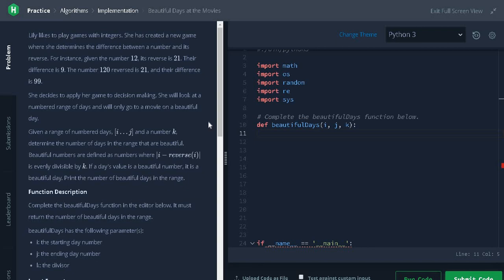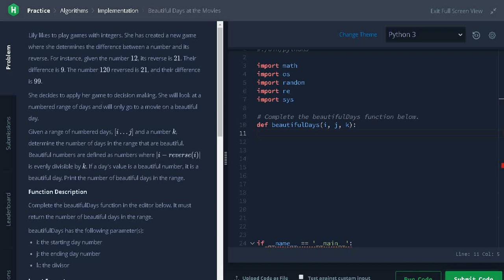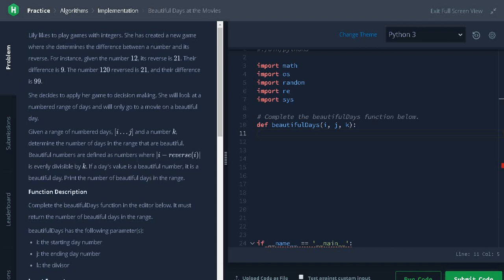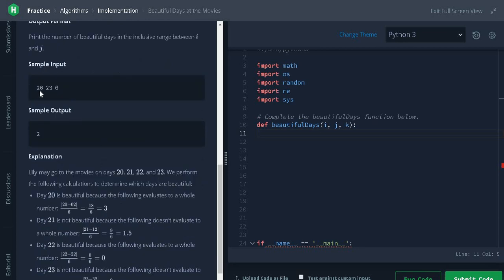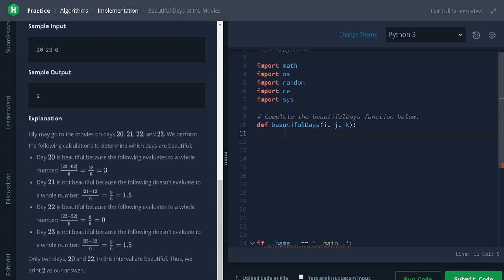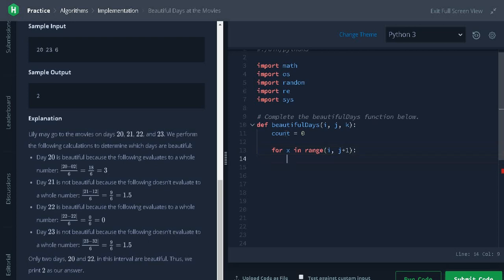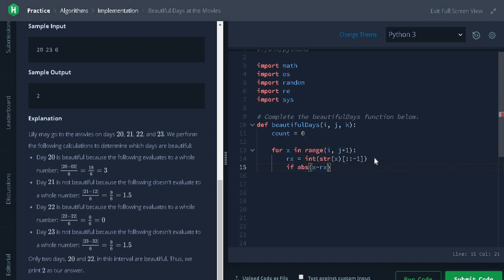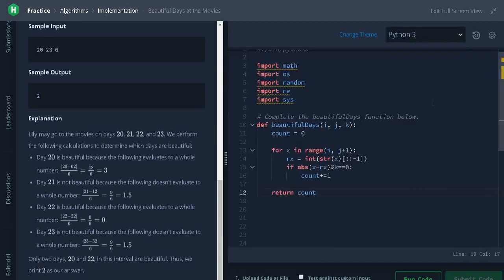34 - Beautiful Days at the Movies | Implementation | Hackerrank Solution | Python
⭐️ Content Description ⭐️
In this video, I have explained on how to solve beautiful days at the movies problem by using string operations in python. This hackerrank problem is a part of Problem Solving | Practice | Algorithms | Implementation | Beautiful Days at the Movies and solved in python. The complexity of this solution is O (n).